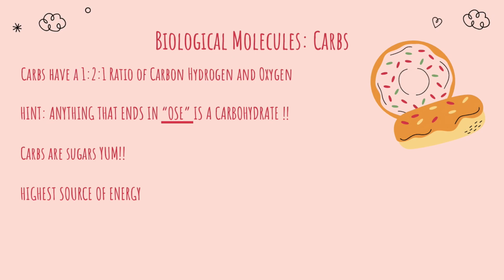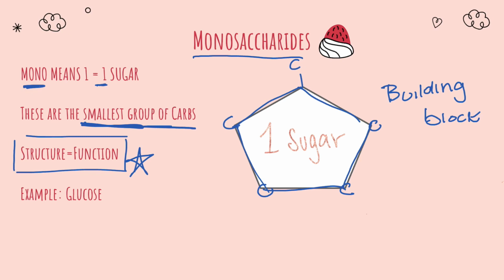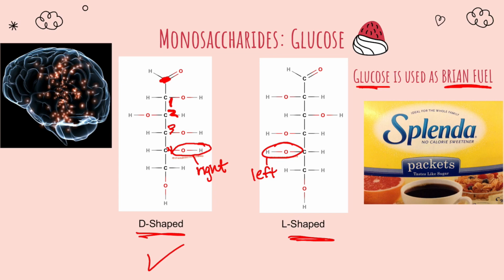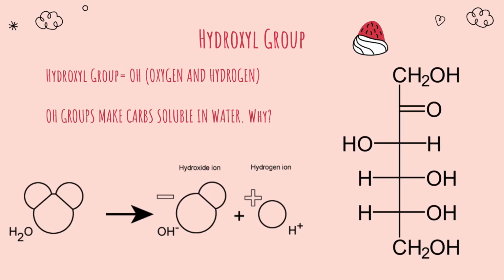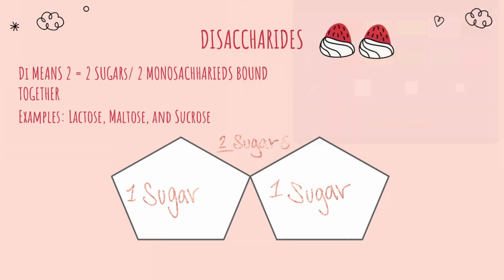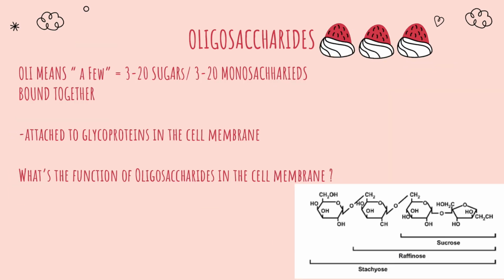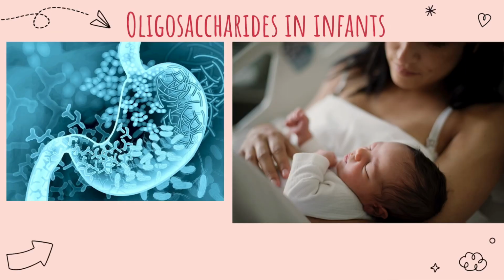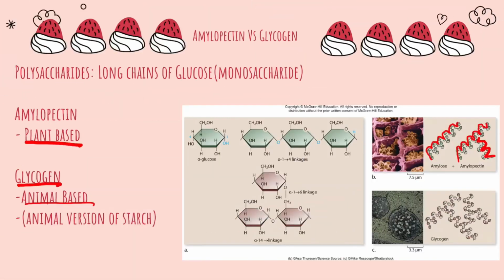Biological Molecules: Carbohydrates!!!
Hi guys !!! One of my favorite topics to teach us biological molecules this is part 1: Carbohydrates